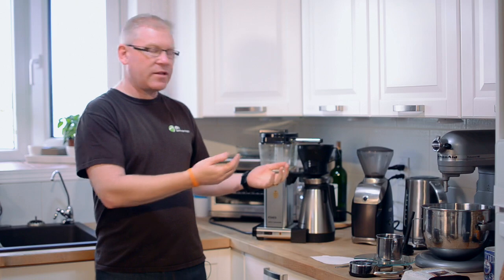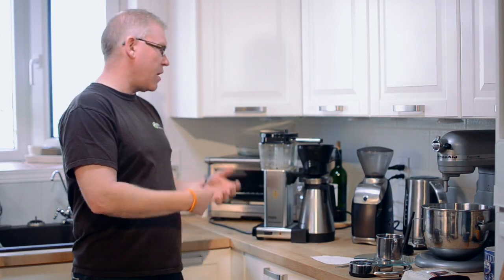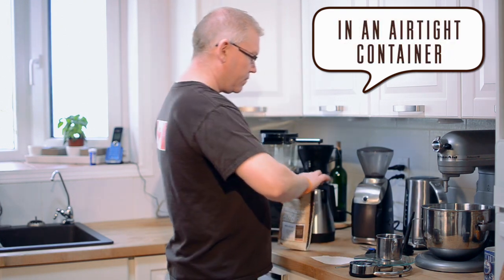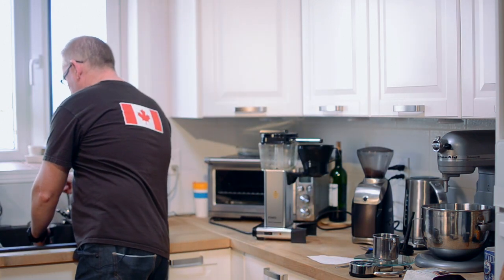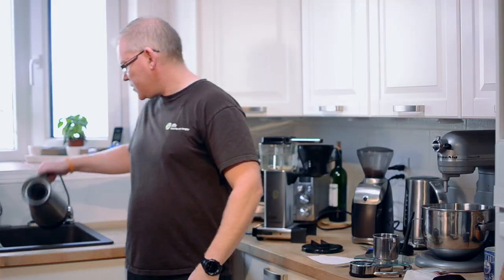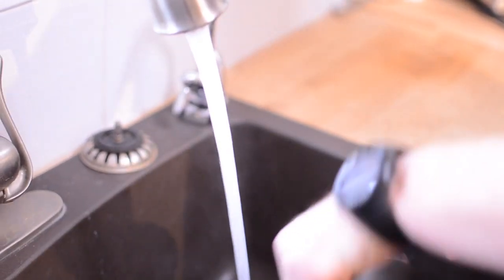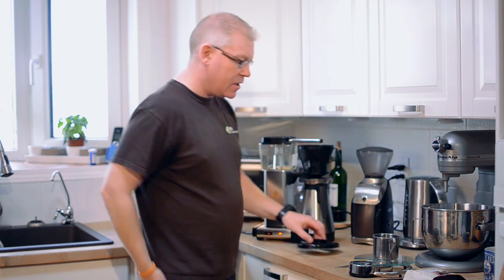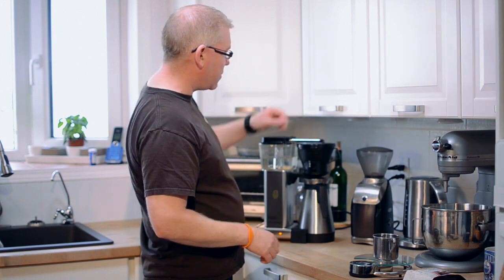How to Brew Coffee Using a Drip Brewer - Becoming a Coffee Connoisseur part 5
Part five of our video series on Becoming a Coffee Connoisseur is all about how to brew a great pot of coffee using a drip brewer. This video features the Technivorm Moccamaster and our Michiti coffee from Ethiopia.